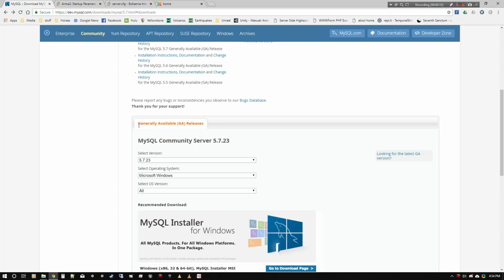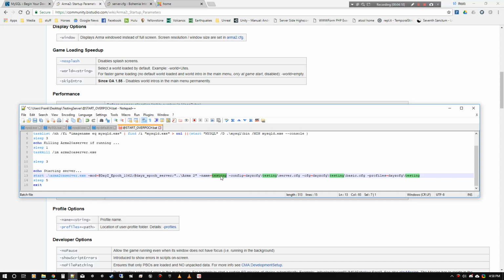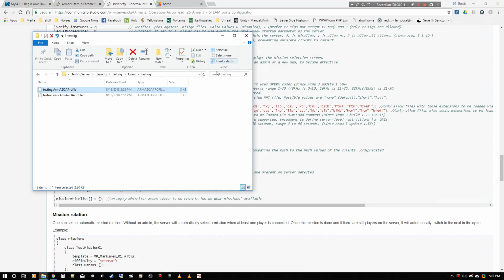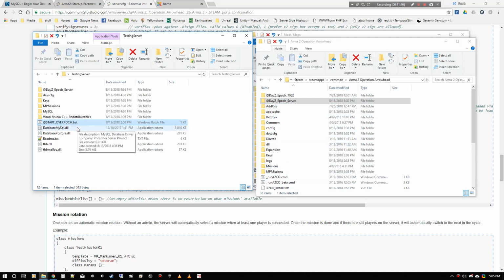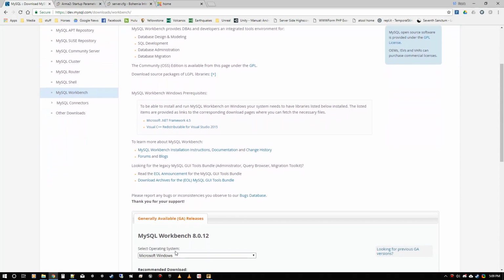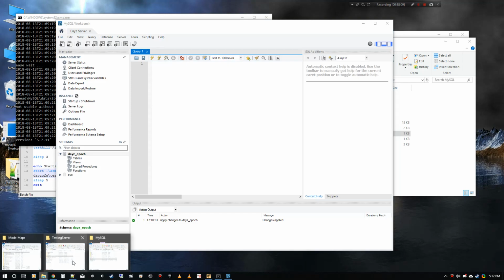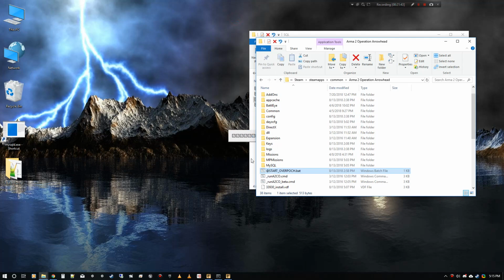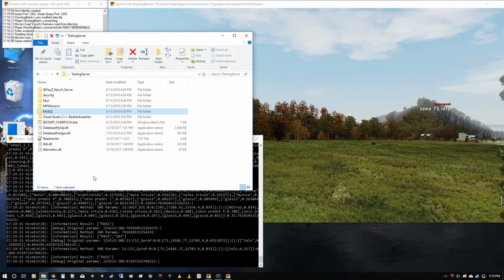Dayz Testing Server